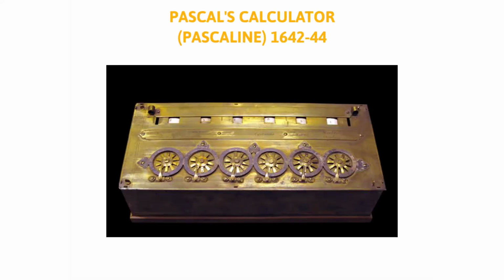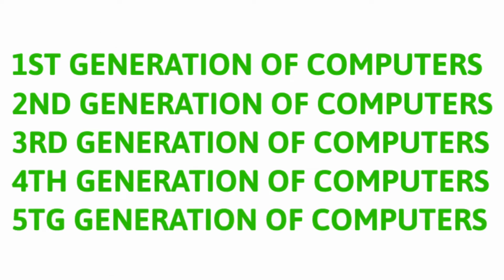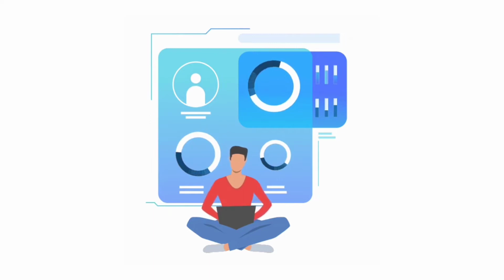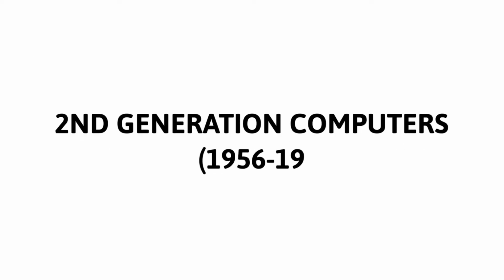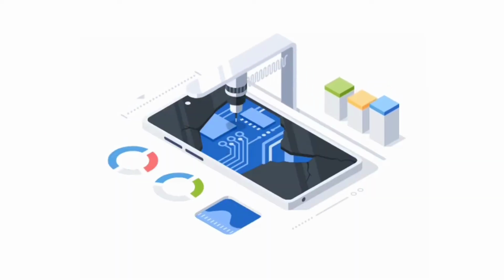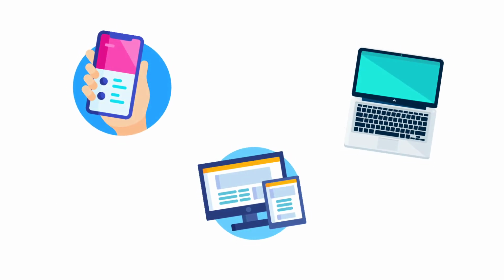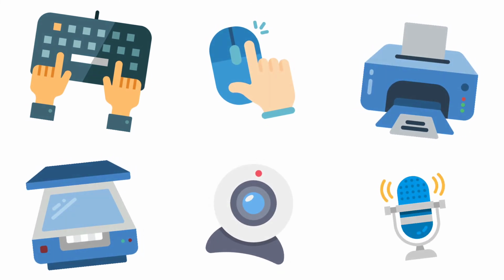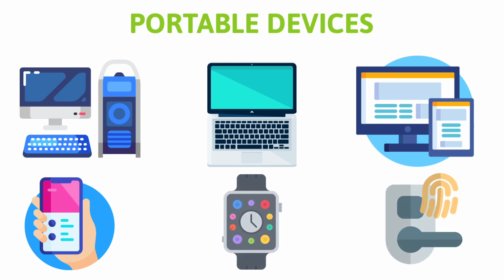#02. History and Generations of Computer - Basic Computer Education | Computer Theory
In this video we will discuss the history and evolution of computers. Mainly about the technologies that kept getting introduced after each generation and also what led to the start of our modern computer era.

Hi There! Welcome to ComputerTheory, this channel is dedicated to learning about computer, whether it be regarding its working principles, or how to operate it, we've got you covered. This channel will help you be able to differentiate between computer components and give you the ability to judge and discern the pros and cons of computer components and applications. All in all it's a channel geared towards computer lovers who like to learn new things and stay in touch with the latest technology.